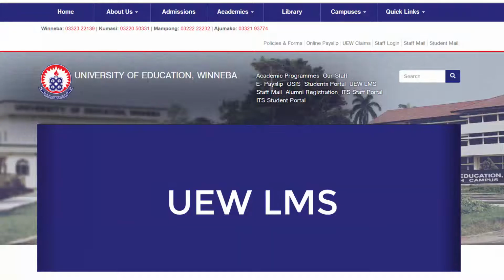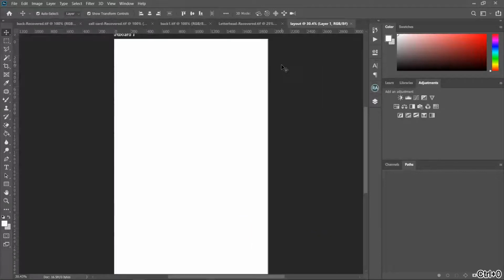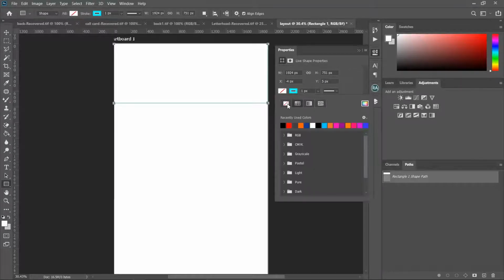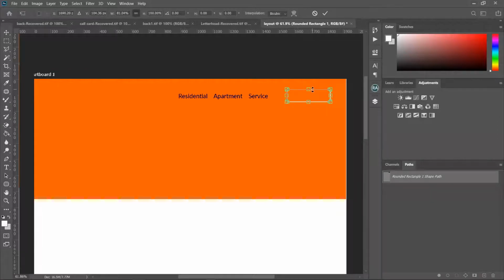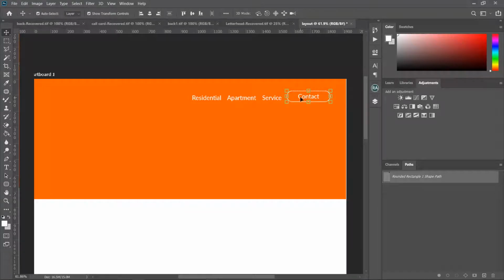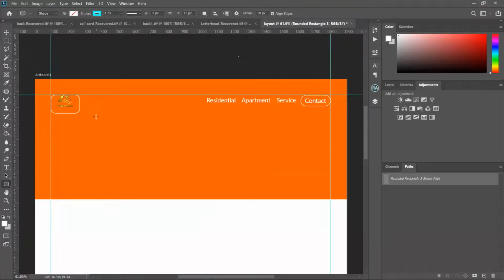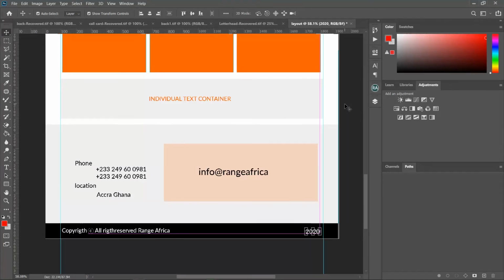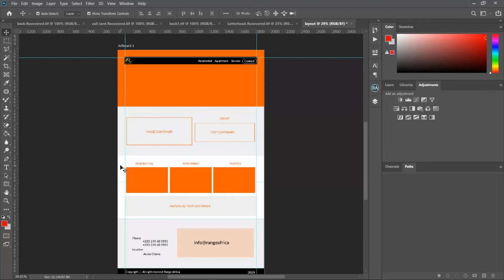interface design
Let's look at the interface of our website designed in Adobe Photoshop which we will use as a guide in designing our website in Adobe Dreamweaver.